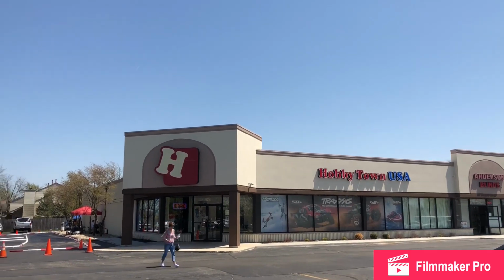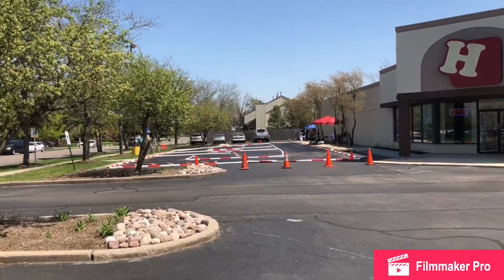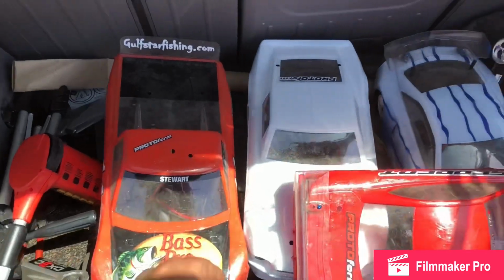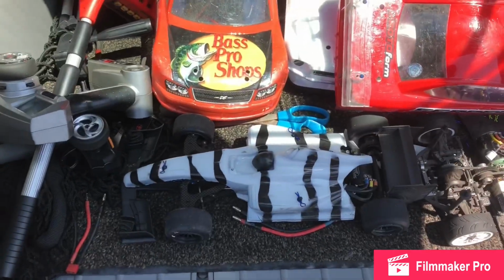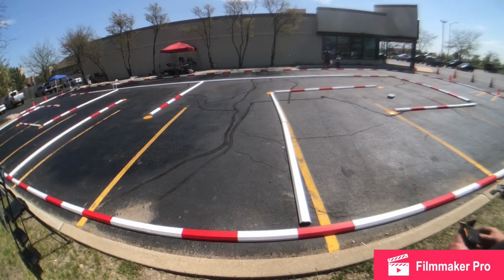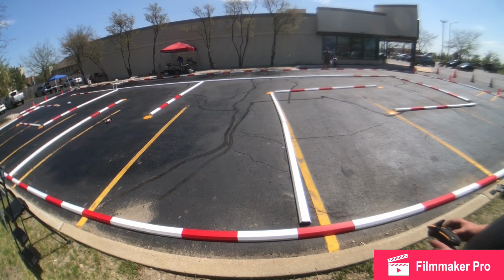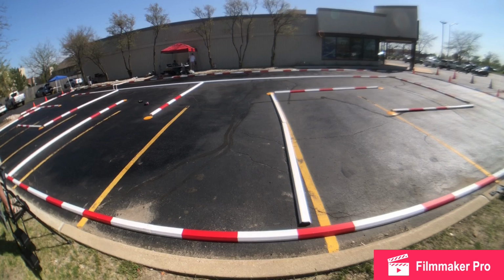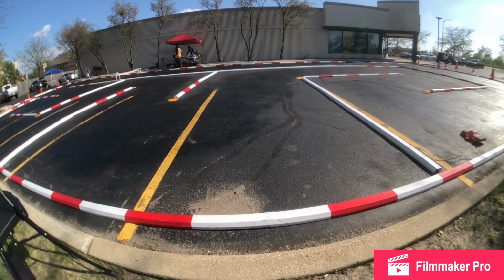6amRC. Testing day at HobbyTown Orland Park.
After long winter it’s time to start racing again.  Here’s quick look. I’ll have individual videos coming for each vehicle